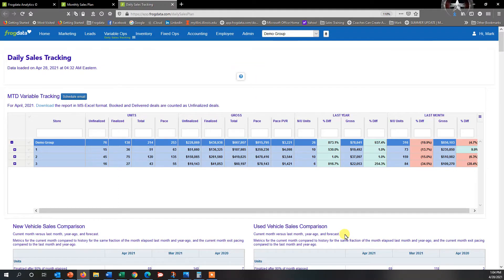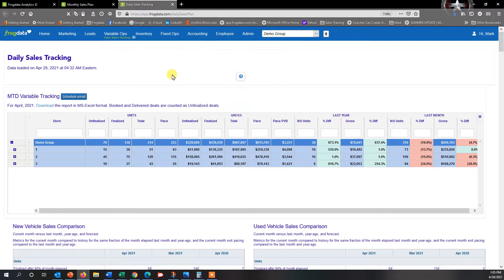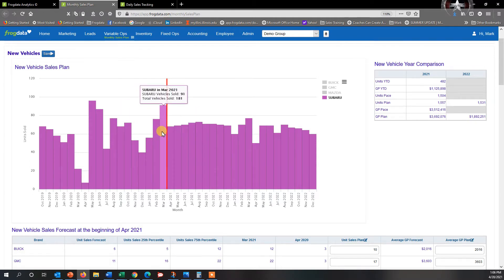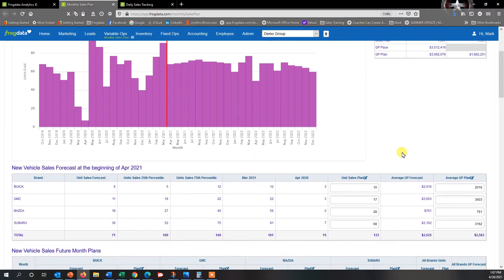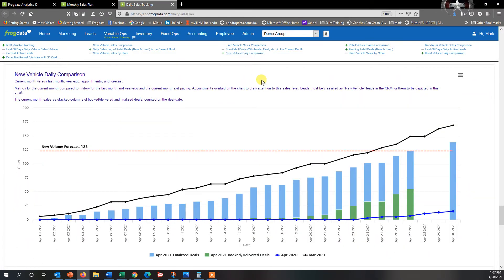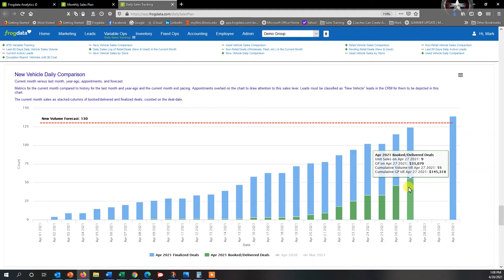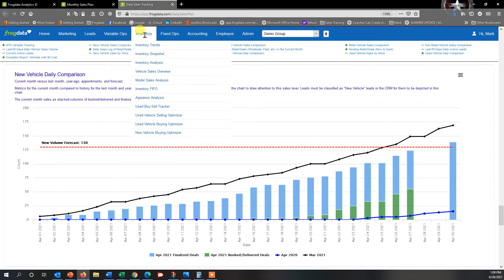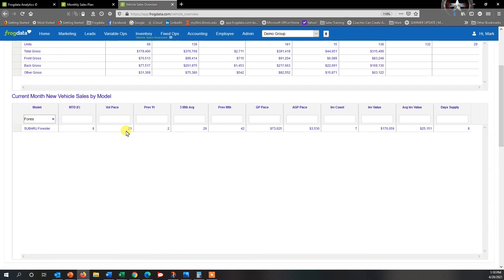Monthly Sales Forecasting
How to set your forecasting and see your daily tracking for New and Used units in Frogdata